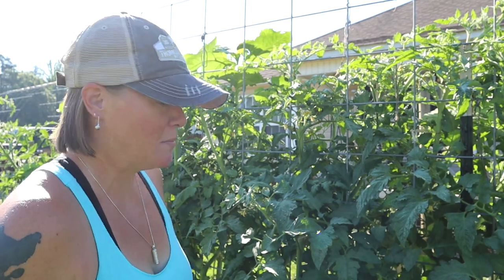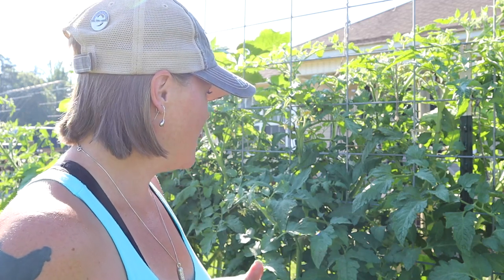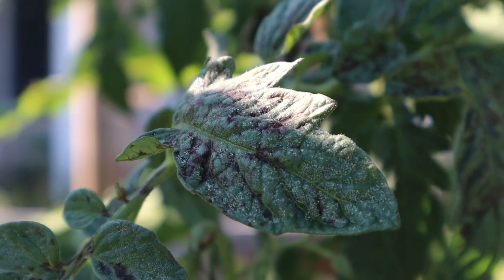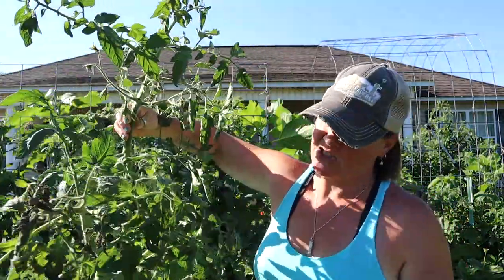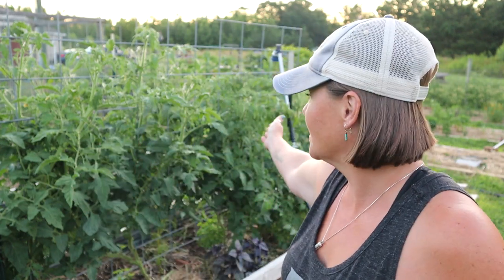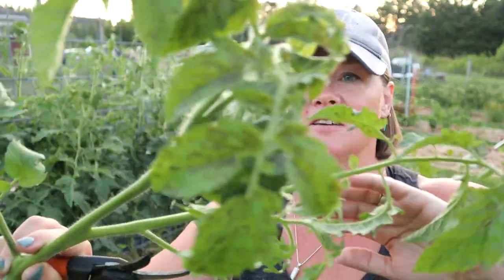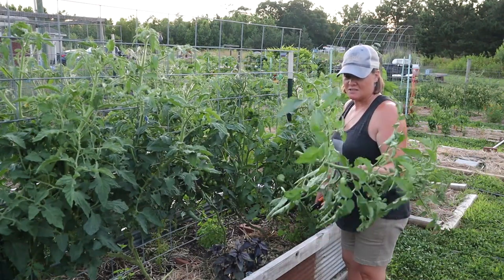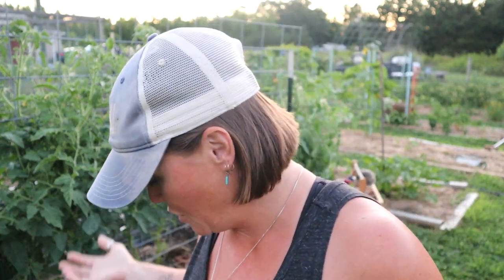SICK TOMATOES 🍅 TRYING TO SAVE THE GARDEN | VLOG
I have discovered a serious problem in the garden and I'm having to do a tough thing to try to save it!

SEND MAIL TO:
Constance Smith
Cosmopolitan Cornbread